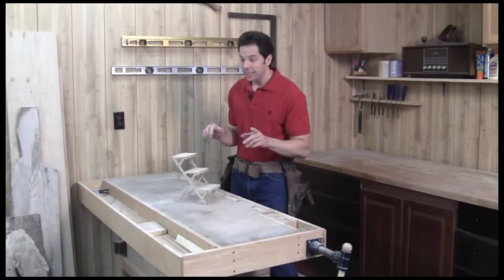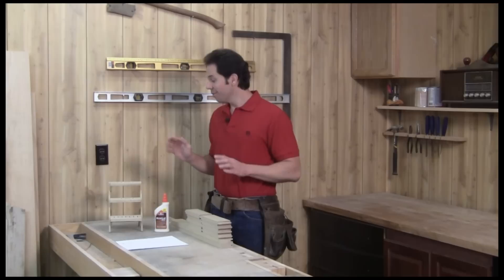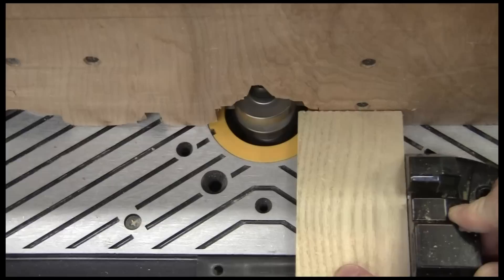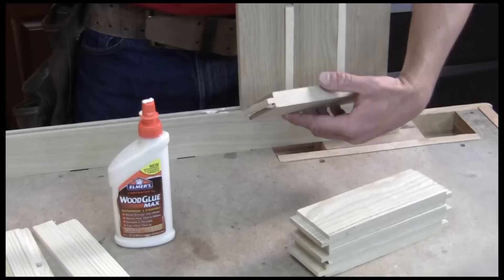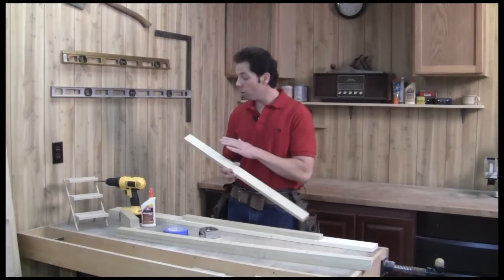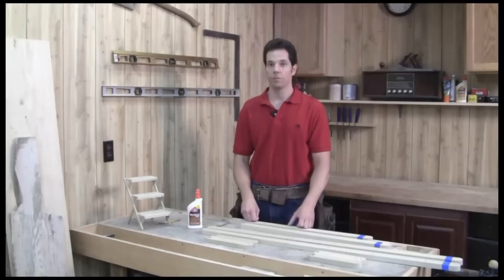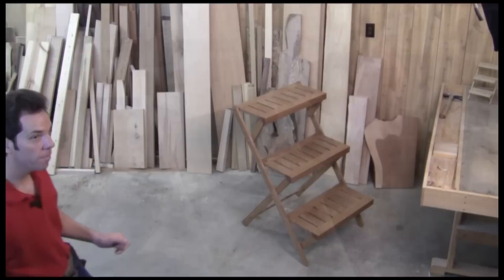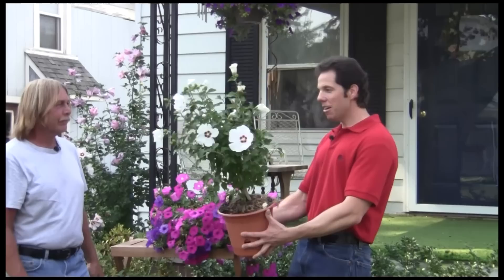Woodworking Around the Home with the Neighborhood Carpenter - 04 Building a Outdoor Plant Stand